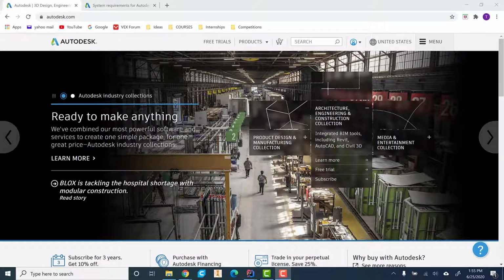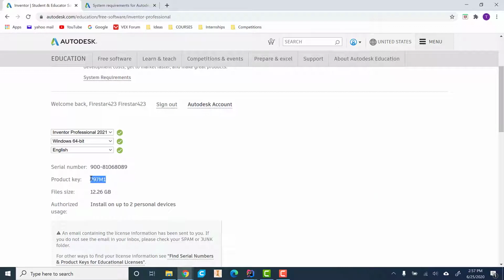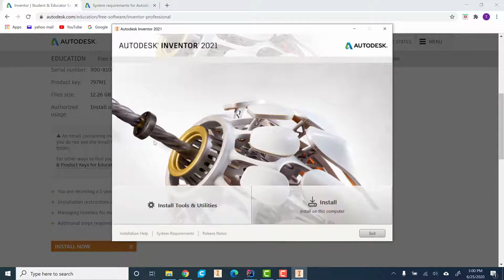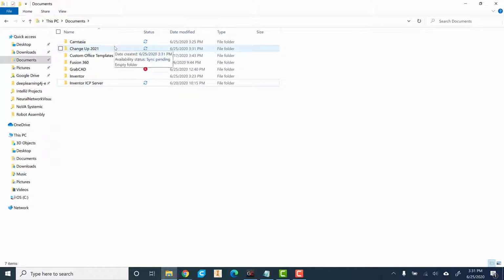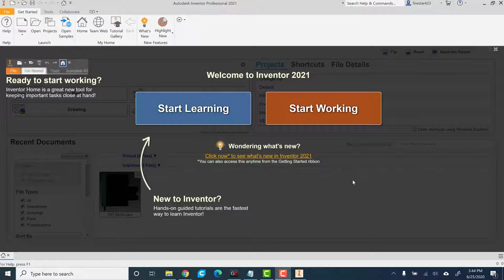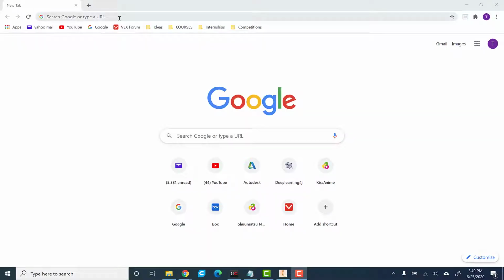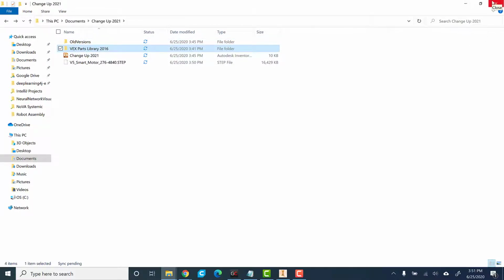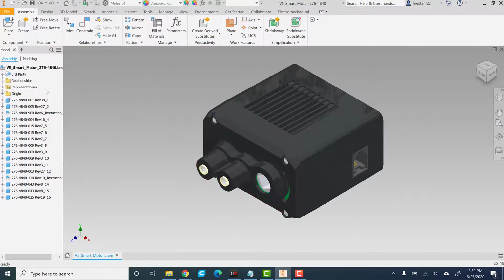VEX VRC CAD Tutorial: Part 1 - Getting Started